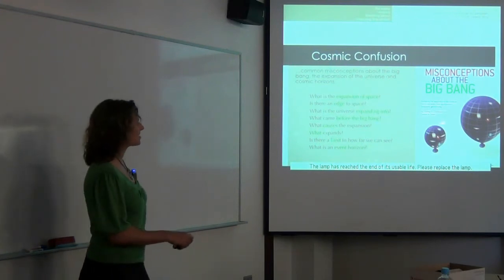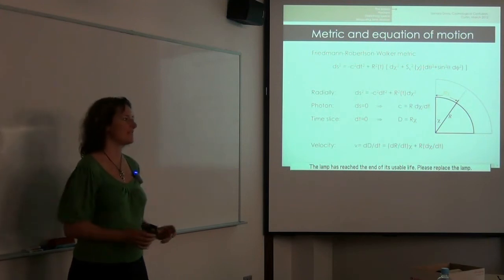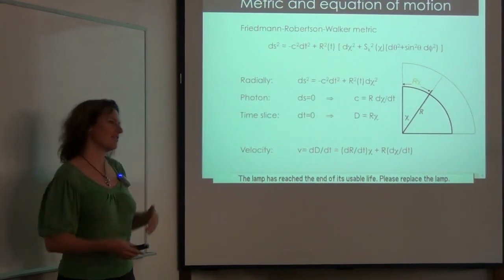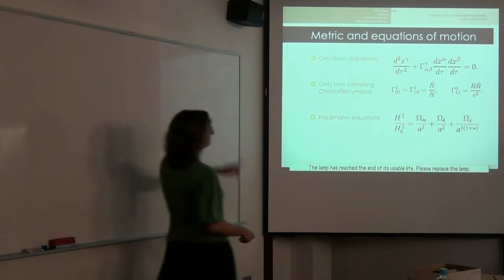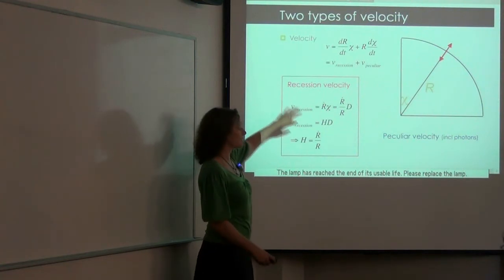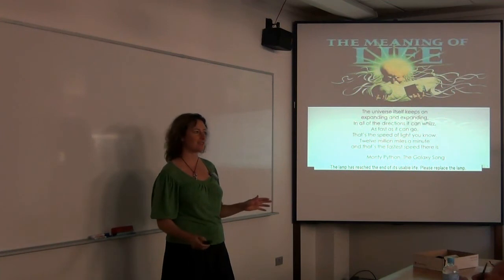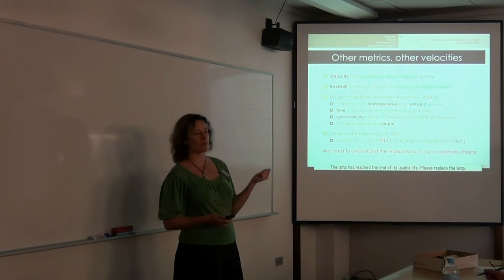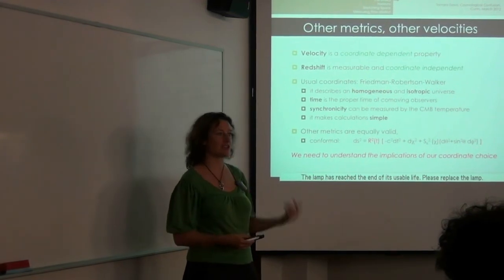Cosmic Confusion I: Metric & Equation of Motion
Dr Tamara Davis is a Future Fellow at the University of Queensland in Brisbane, Australia, and Associate Investigator in CAASTRO, the ARC Centre of Excellence for All-sky Astrophysics, as part of "The Dark Universe" research theme, led by 2011 Nobel Laureate Prof Brian Schmidt.

This seminar took place at Curtin University, Perth, on 7 March 2012.

Video production: Dr Wiebke Ebeling, CAASTRO Education & Outreach Coordinator